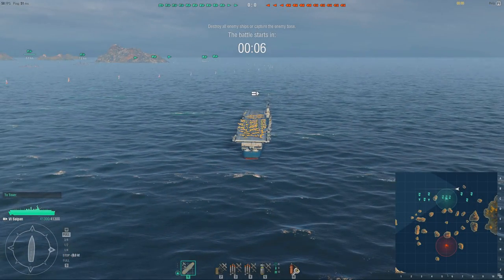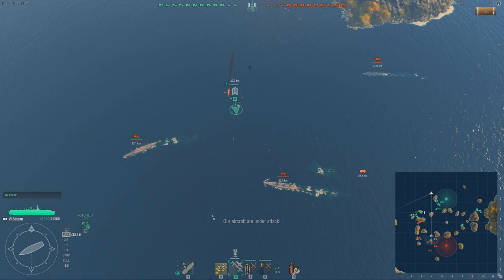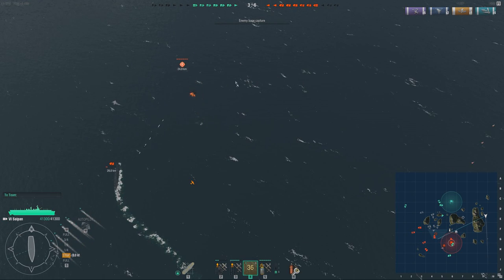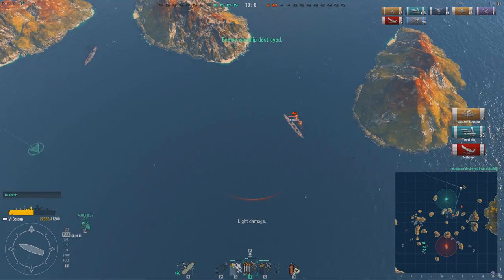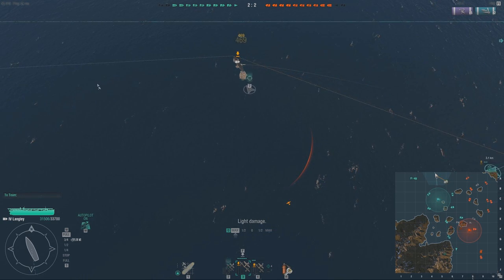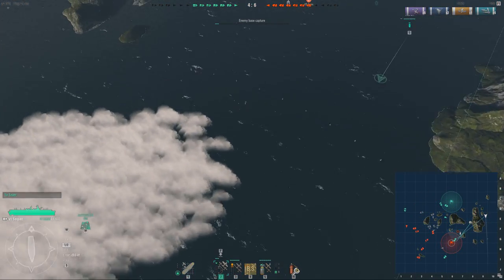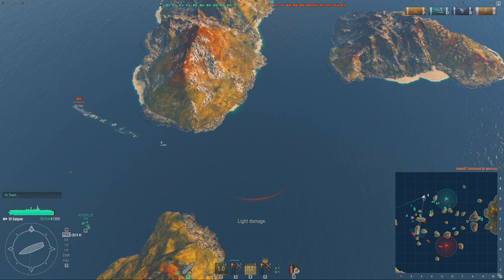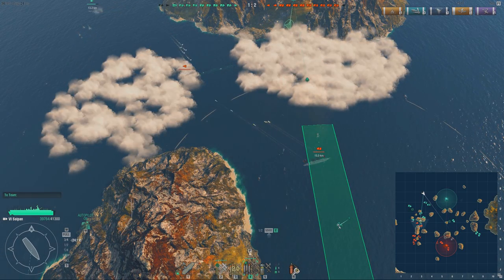World of Warships - Aircraft Carrier Guide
This time I'm going to explain the basic functionality behind aircraft carriers as well as give you some tricks and tools to start raking in those Battleship kills.

Or purchase one of the premium packages in the wargaming gift shop to immidiately gain access to the beta